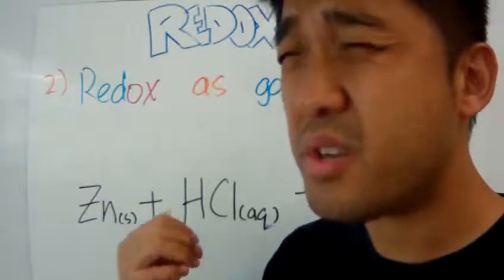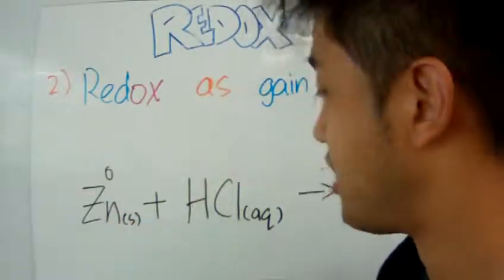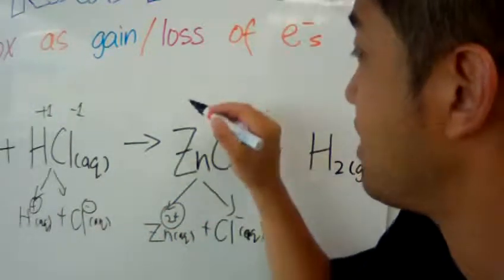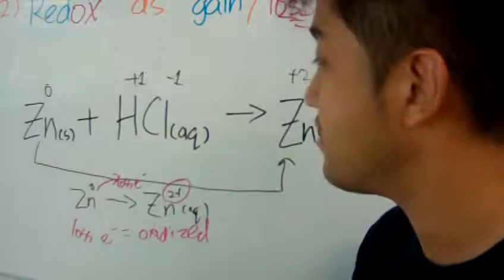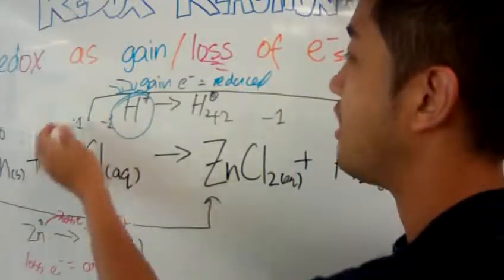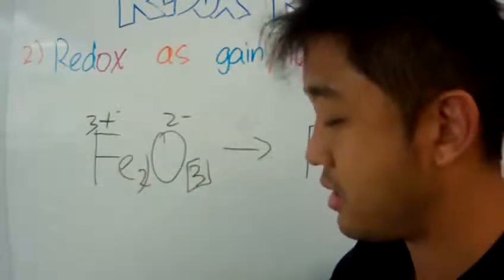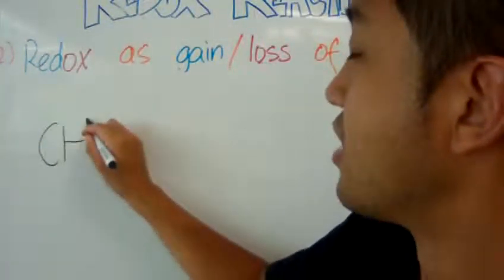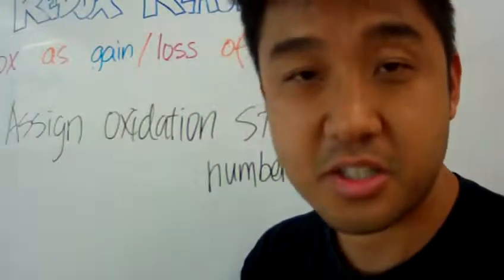(OLD) Tenby Year 10 Redox Reaction Lesson 2: Redox as gain/loss of electrons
EXTENDED LO:
• Define redox in terms of electron transfer

SC:
• Remember that the modern definition of oxidation is the loss of electrons while reduction is the gain of electrons.